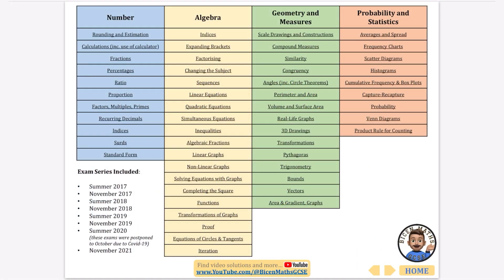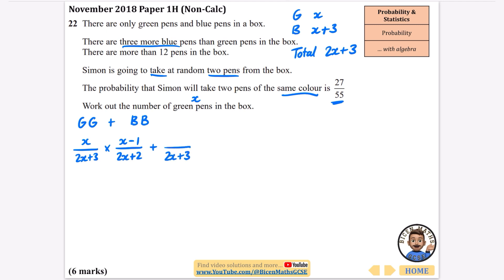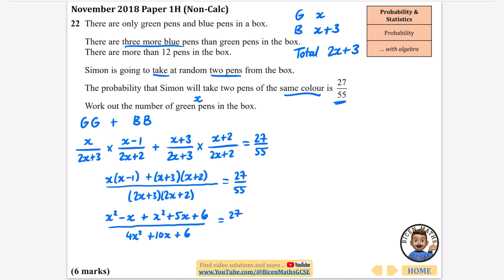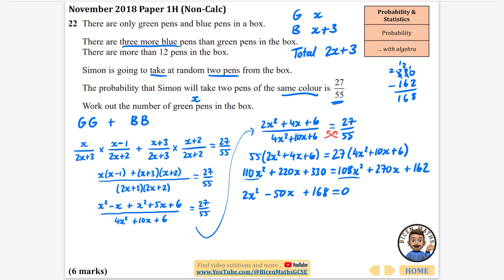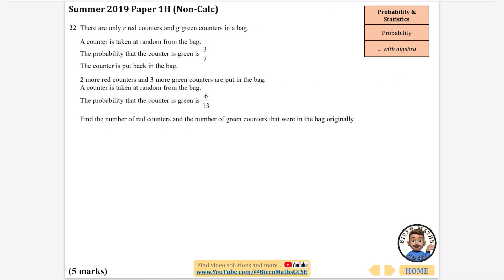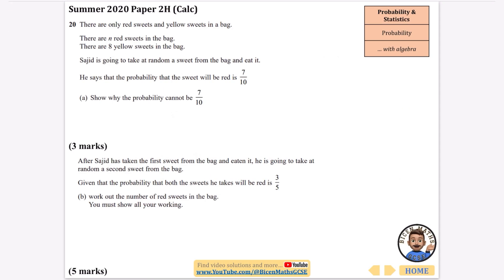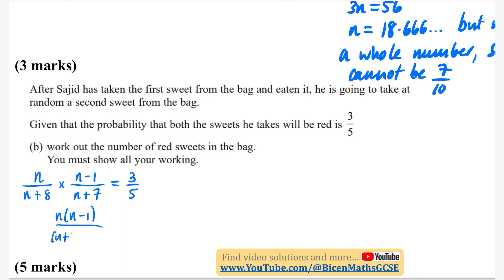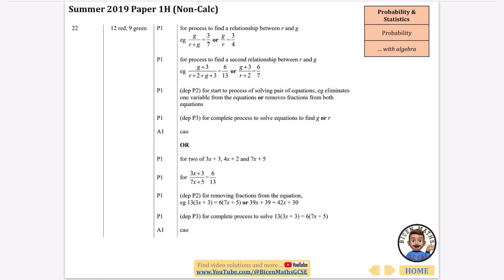Every exam question ever asked… Probability: with algebra // [Edexcel GCSE Maths, Higher]